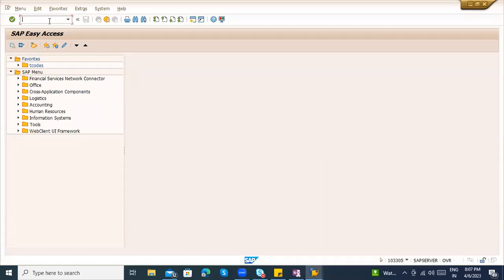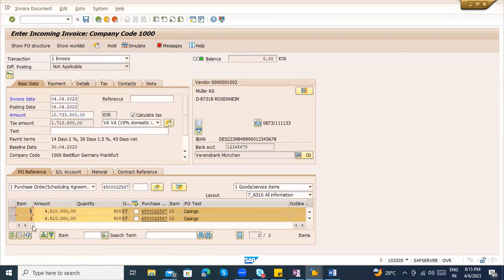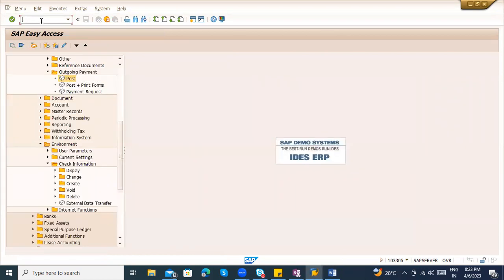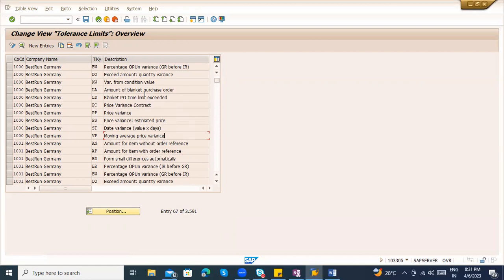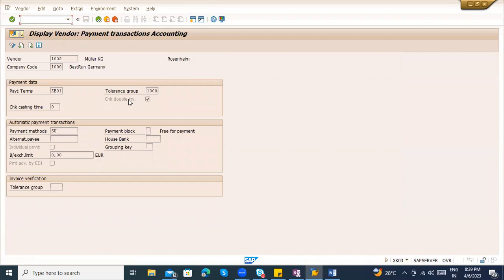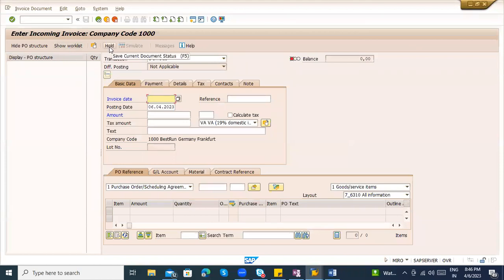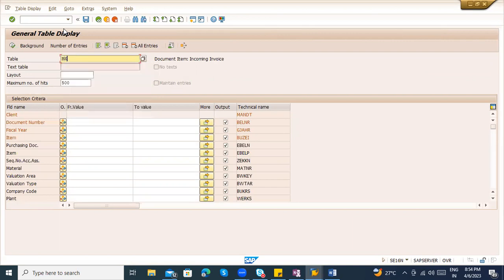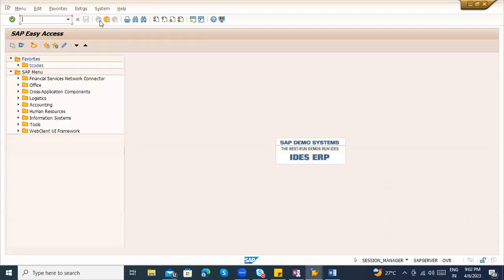Regular Live SAP MM classes and real time discussion with example